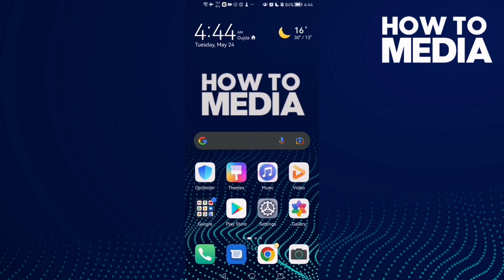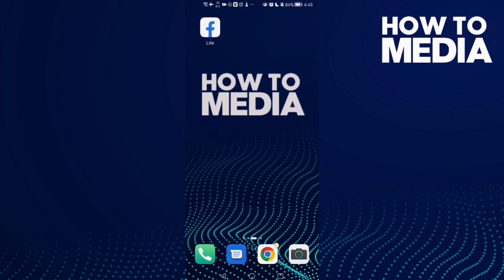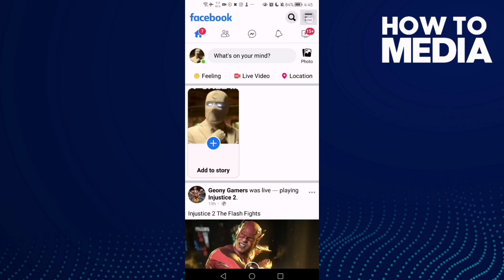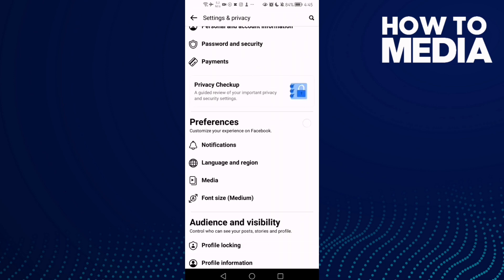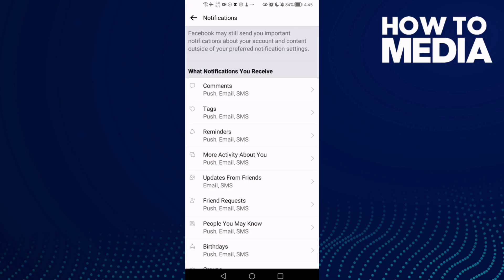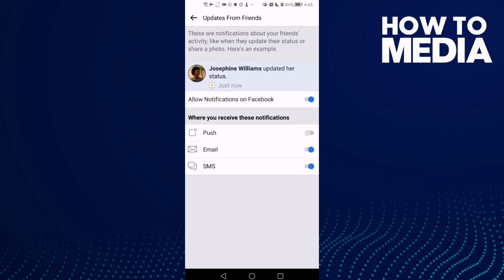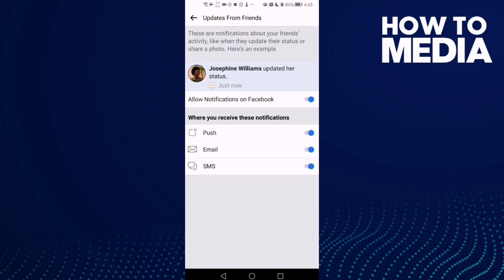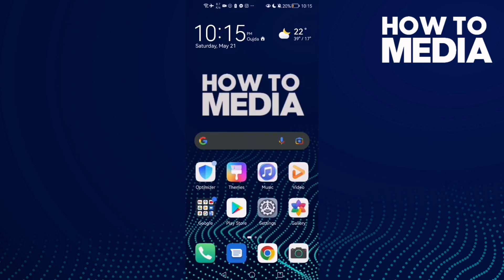How to Turn On Updates From Friends Push Notifications on Facebook Lite App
in this video we discuss :